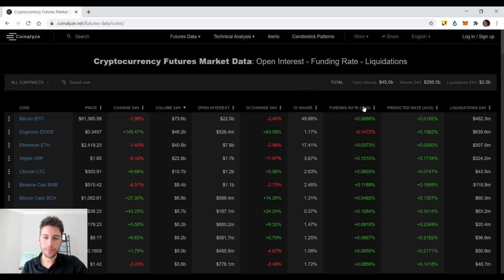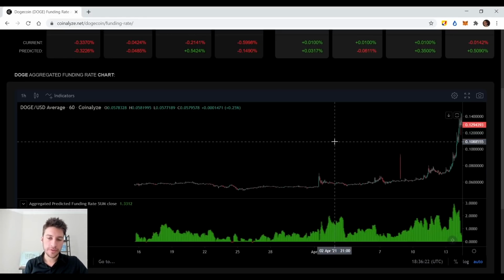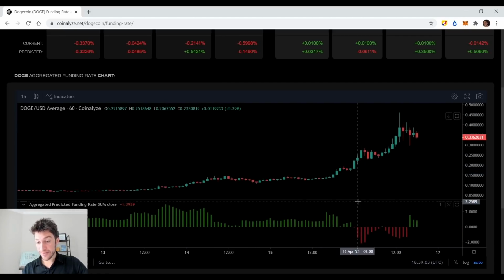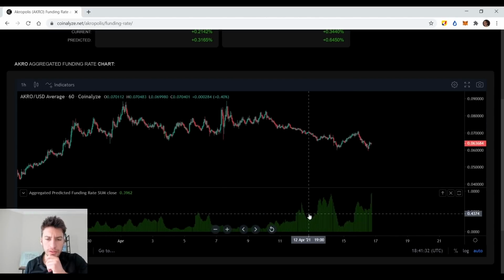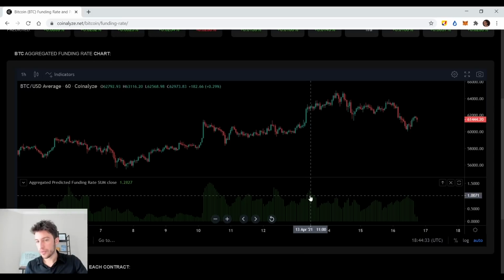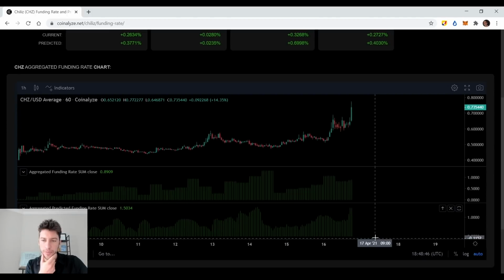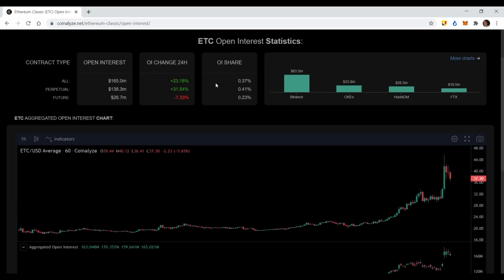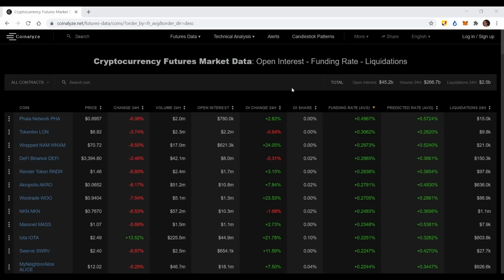Predict the Future with the Predicted Funding Rate